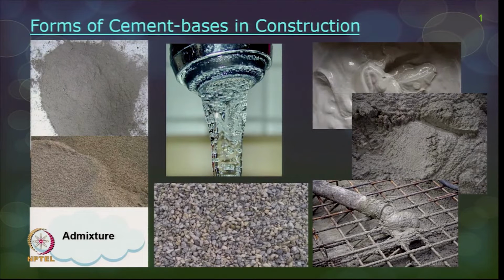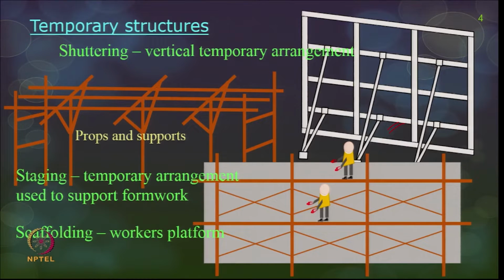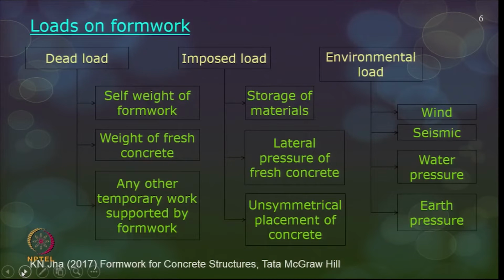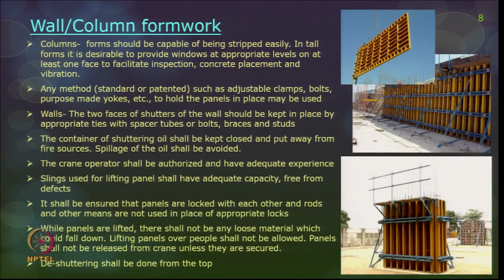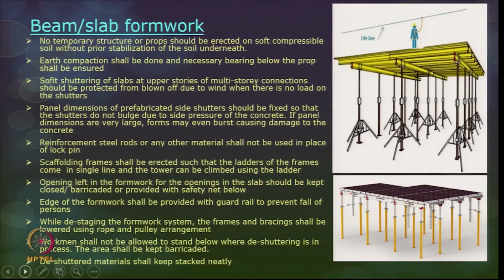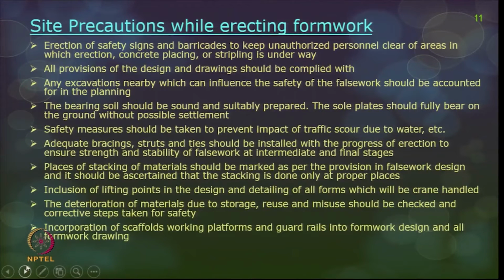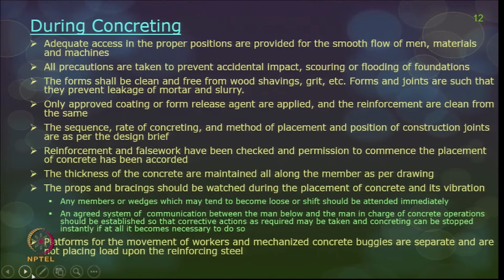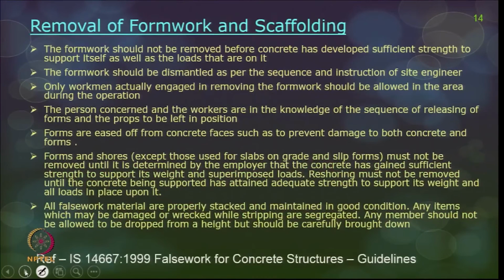Lecture 09 : Fall hazard in Concerting